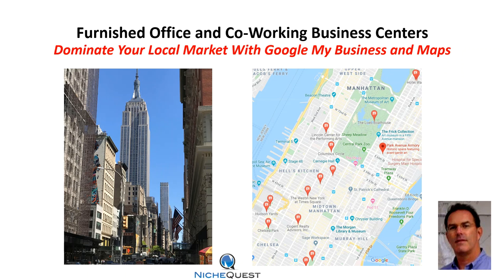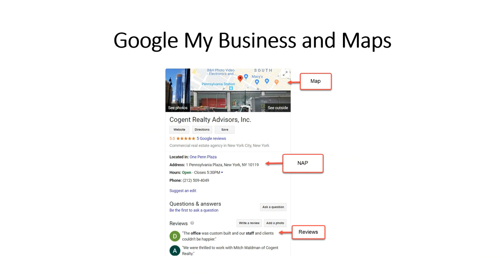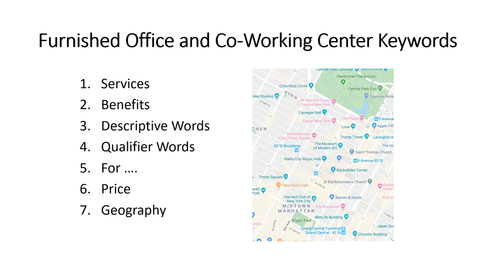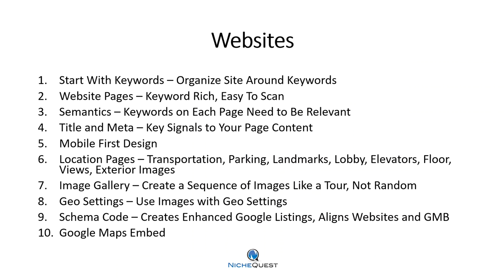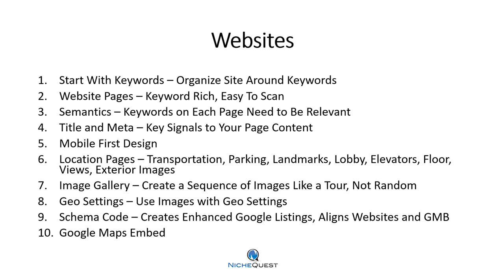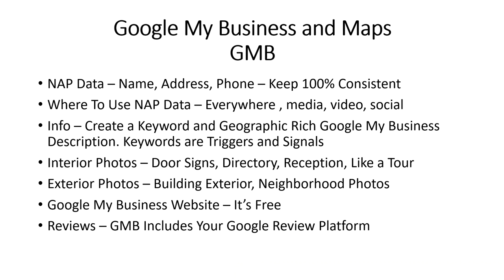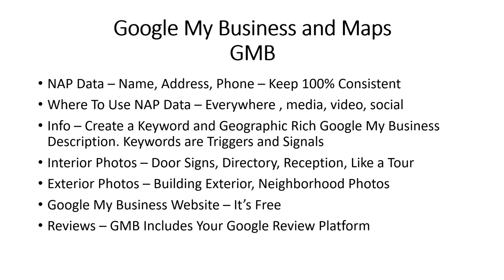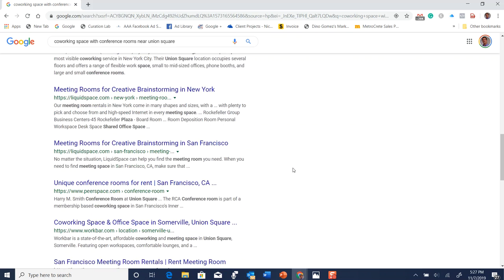Google My Business & Google Maps SEO for Furnished Office & Coworking Business Centers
Are you looking to expand your furnished office and co-working workspace center? We have been implementing and refining our Google maps SEO online system for many years. We applied this strategy with great success for Powerspace and Services in NYC before they closed 3 of their 4 locations in NYC.

We’ve also used this Google My Business strategy for numerous businesses in NYC, Los Angeles, Boston, Washington DC Portland and other cities and suburban markets nationwide.

Most notably we applied our GMB SEO process for one client in a Luxury Design/Build niche in NYC who now gets over 100,000 monthly views just to their Google My Business and Maps pages.

We call this the 100K GMB Breakthrough. Learn more about this unique strategy that brings 100K views to our client's Google Maps and GMB listing by visiting our post here: